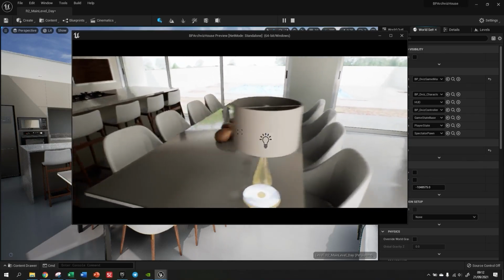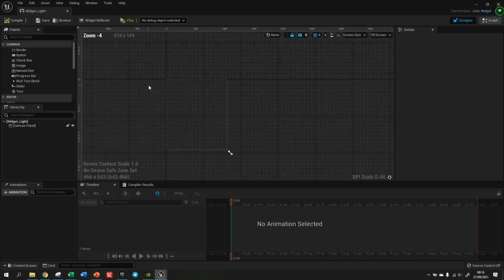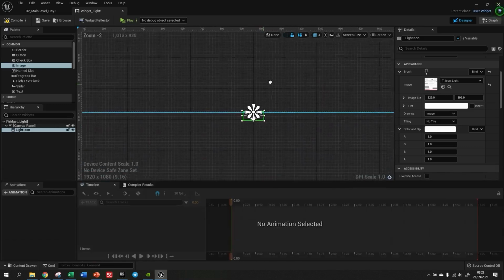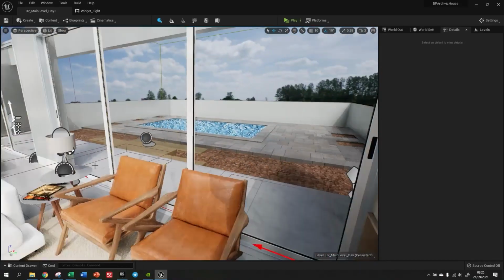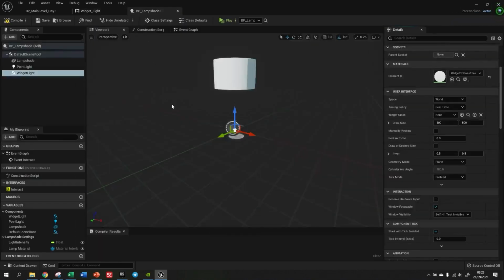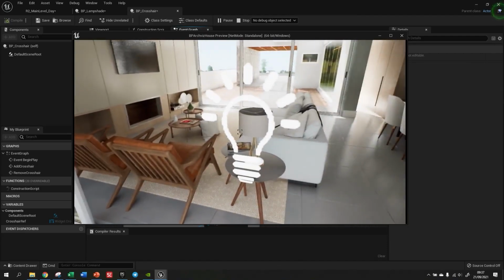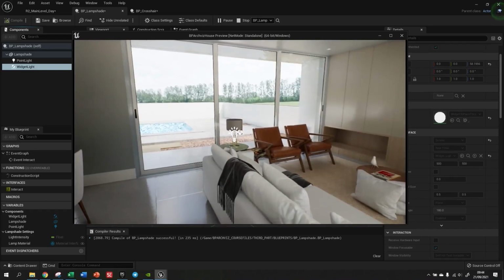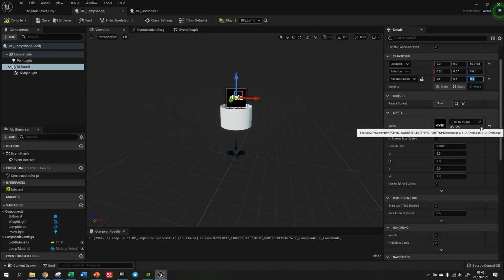P13-1 Floating Widgets